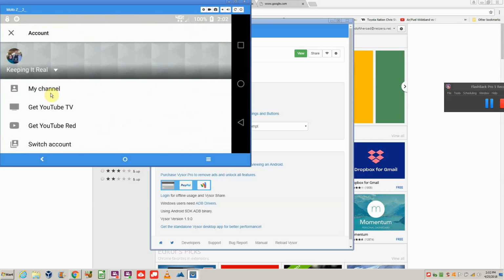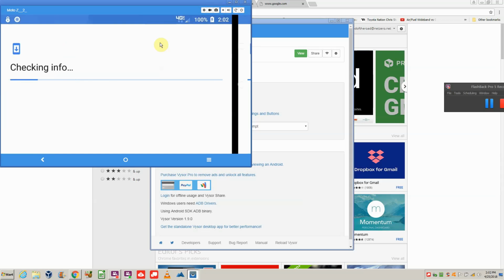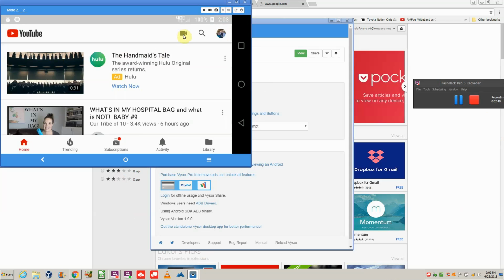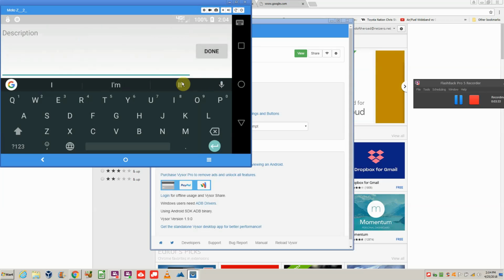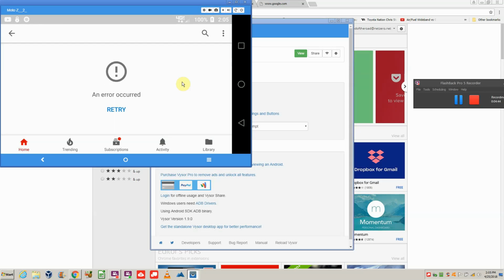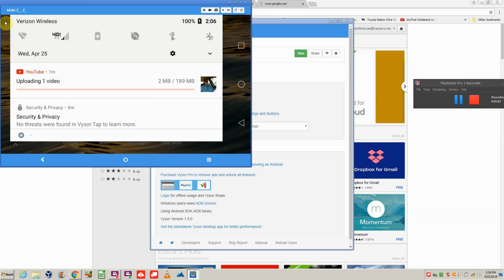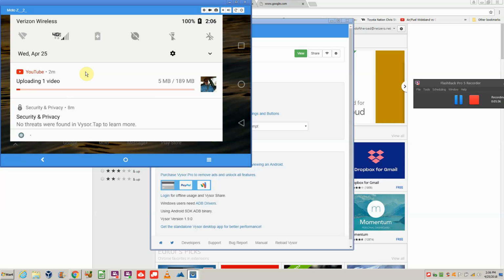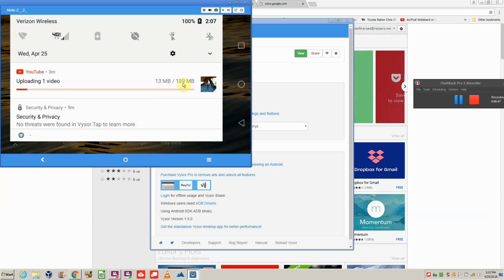Upload Video from SmartPhone to YouTube!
A somewhat meandering tutorial on how to take the videos on your mobile phone and upload them to Youtube.  Be aware of the data usage and also be aware other software might be needed if you would like to EDIT those videos before you upload them!